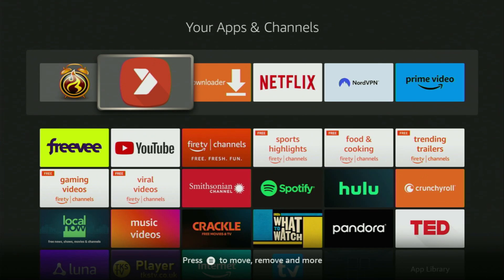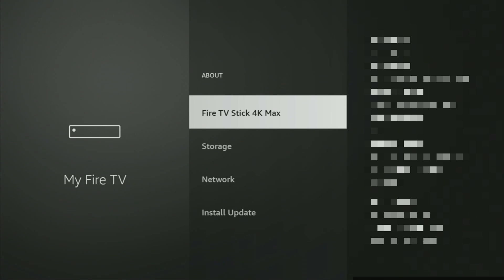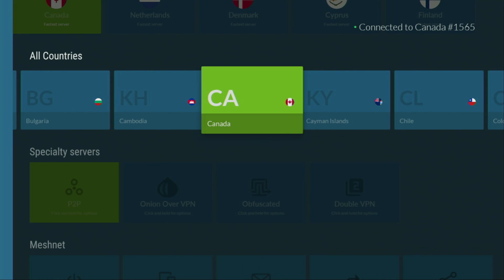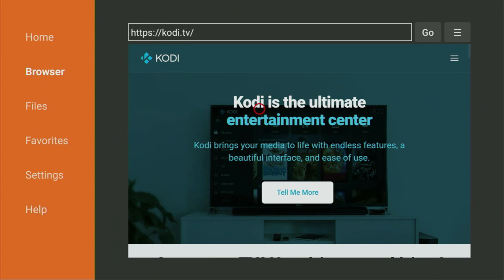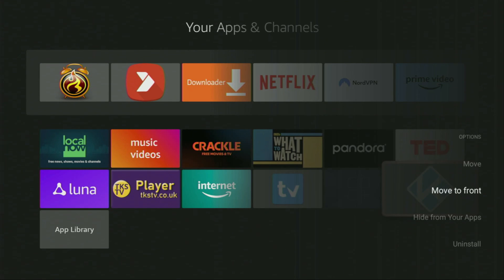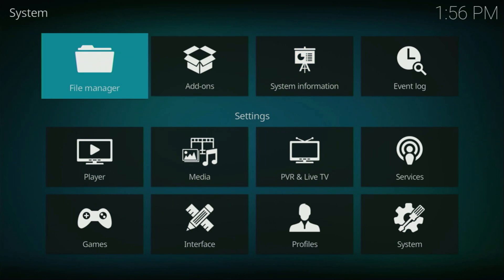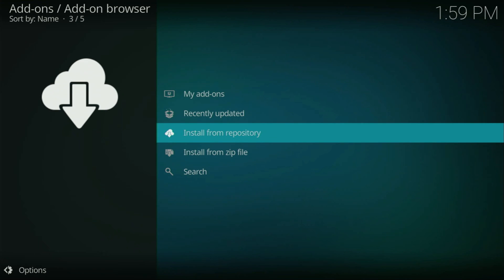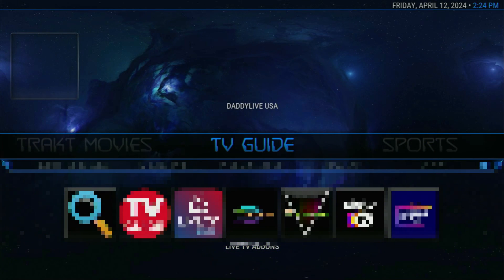How to Get DIGGZ XENON Build on Kodi 21 Omega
Looking to get Diggz Xenon build on Kodi 21 Omega? Today I'll show you how to set up a working Kodi build called Diggz Xenon - one of the best Kodi builds.